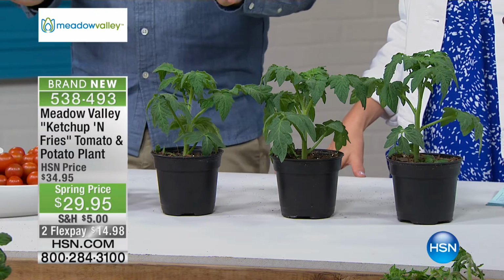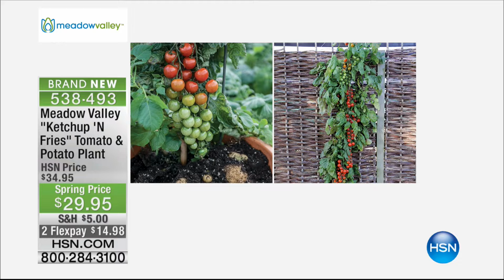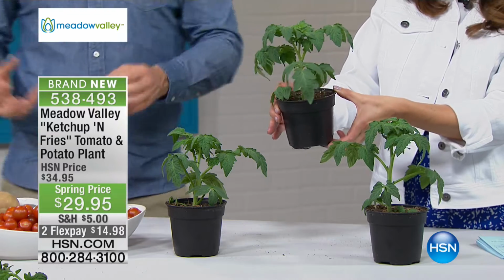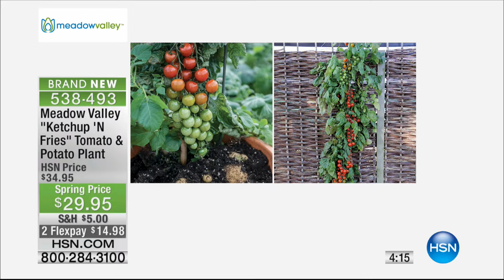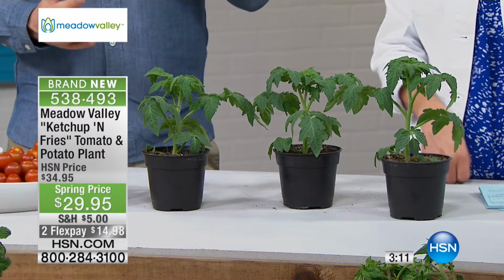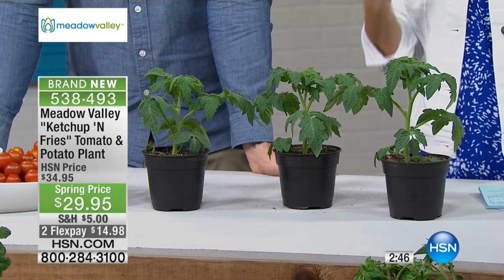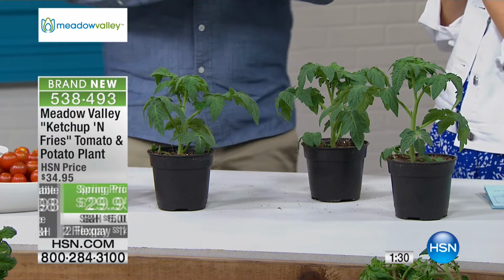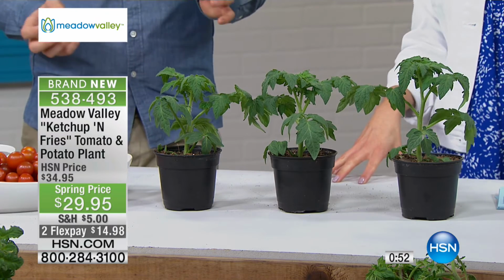Meadow Valley "Ketchup 'N Fries" Tomato and Potato Plant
There aren't many combos better than good ol' ketchup 'n fries. Now, you can have that classic combination in one plant! This innovative...